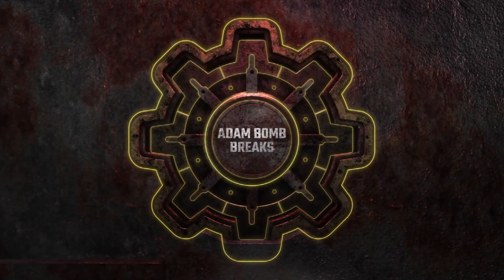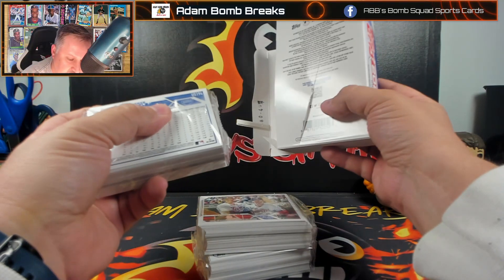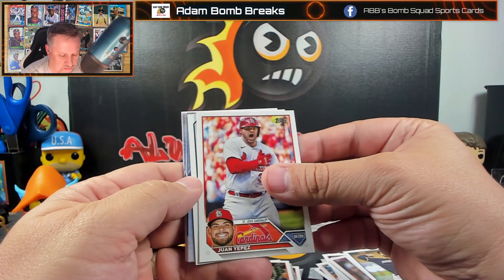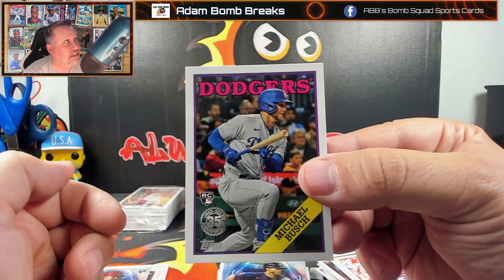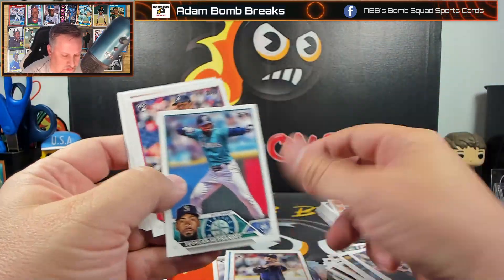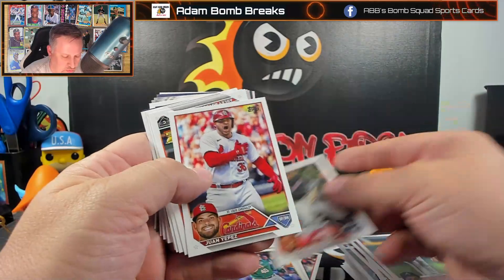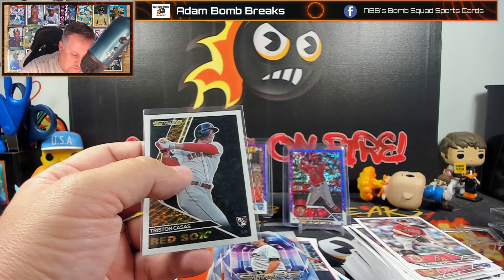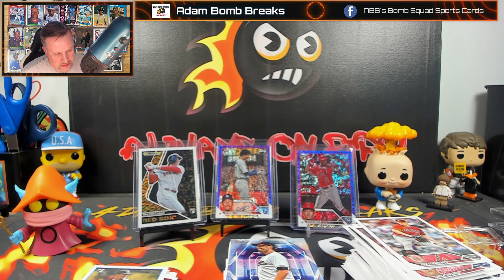2 HITS in 3 Boxes!!! 2023 Topps Update Hangers - FIRST LOOK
The last flagship release is here.  2023 Topps Update.  We will open three Hanger boxes and see if Fanatics can keep retail rolling.  Let us know what you think!

Visit the NEW website and signup when breaks are posted - adambombbreaks.com

We also do Baseball and Football Breaks.